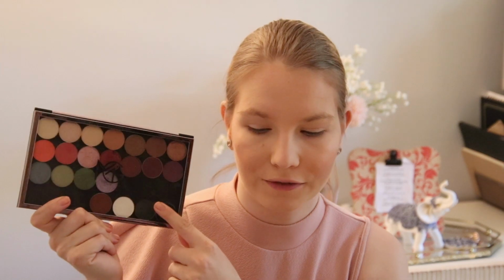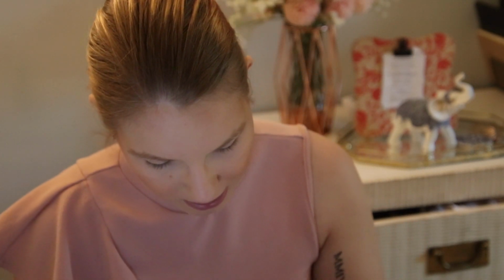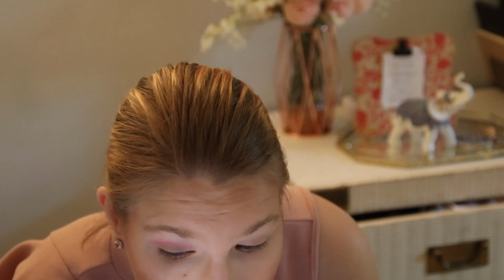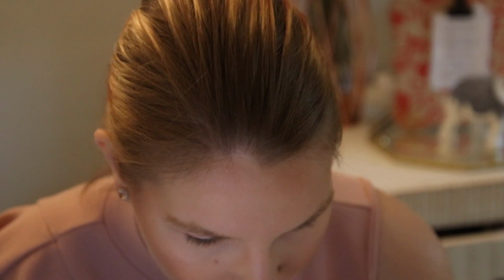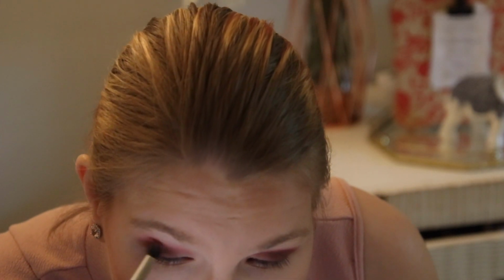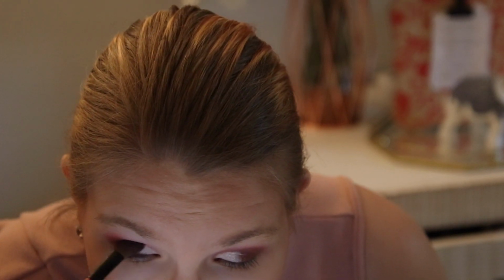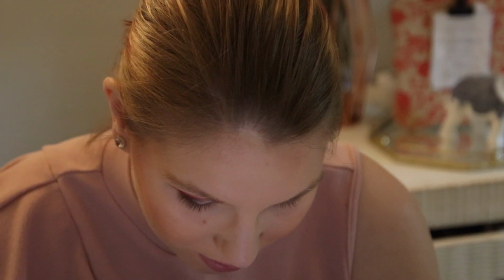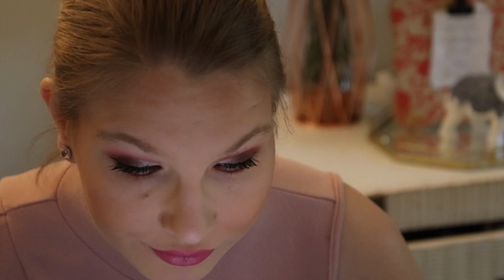Number Generator Chooses my Eyeshadow Color / Makeup Geek Custom Palette / StyledByAnastasia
Hey friends! I have seen this fun challenge going around and I decided to join in. I used my custom created Makeup Geek eyeshadow palette. the colors from this eyeshadow palette are so gorgeous and I can't wait to experiment with it more. I hope you enjoy this video.

Makeup I used:
eyeshadow colors Shimma Shimma, Burlesque and Mango Tango
Nyx Glitter Eyeshadow Primer